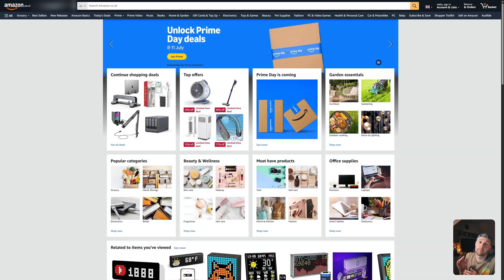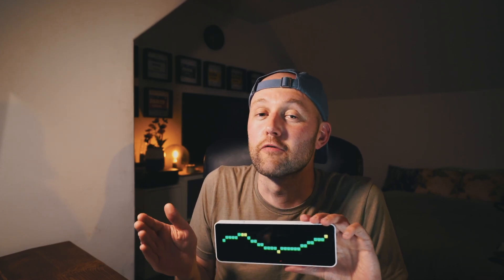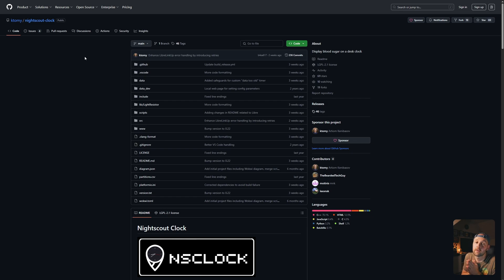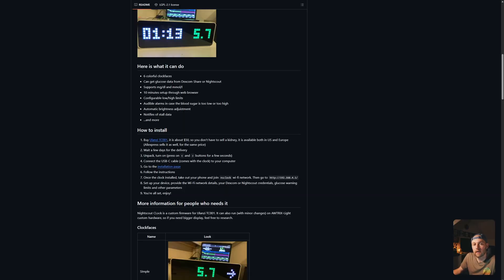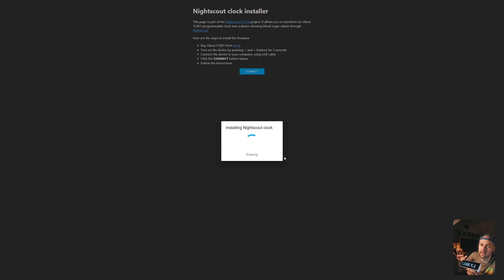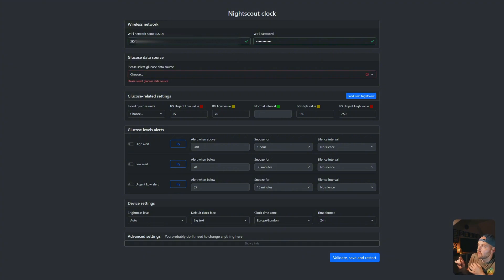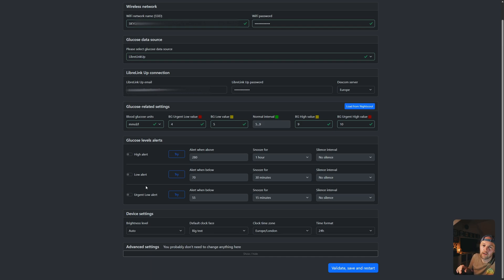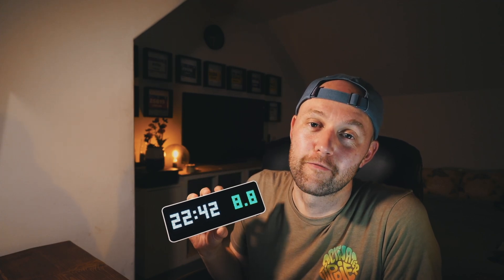Nightscout Clock - Cheap DIY Blood Glucose Pixel Clock (Ulazni TC001)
Today we will walk through the entire process to get your pixel clock set up to show current blood glucose levels - whether you wear a Dexcom CGM, a Freestyle Libre, or you are hooked up to Nightscout (more CGM device support coming soon).

The clock itself is called the 'Ulanzi TC001', however we will be replacing the software that comes with the clock with some new software - the Nightscout-clock software.

00:00:00 Introduction
00:35:00 Where to Buy
01:54:00 Unboxing
02:50:00 Github (Nightscout-clock) Installation
04:29:00 Flashing the clock with new software
06:00:00 Configure clock with your personal settings